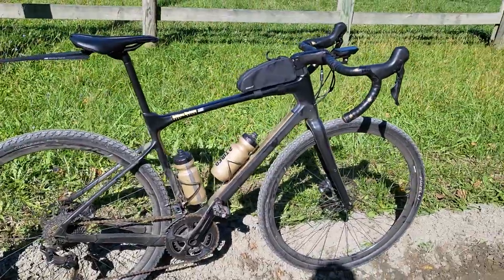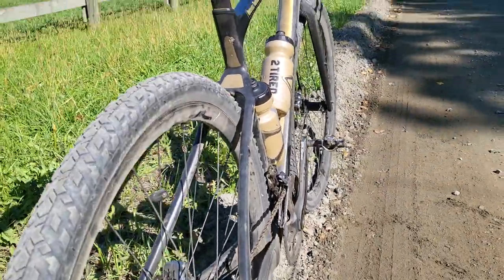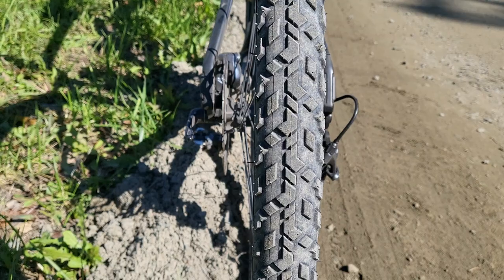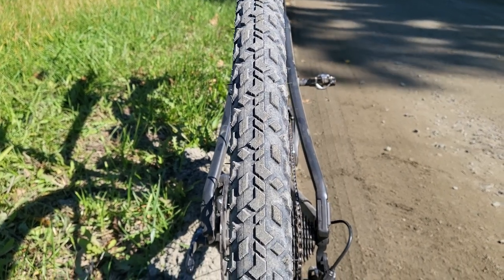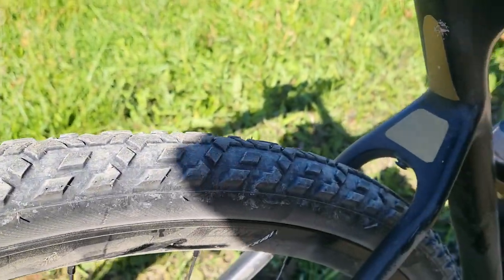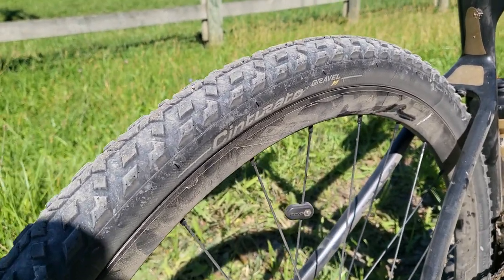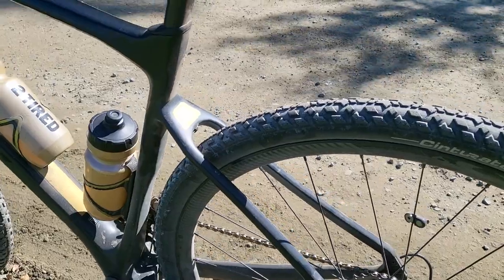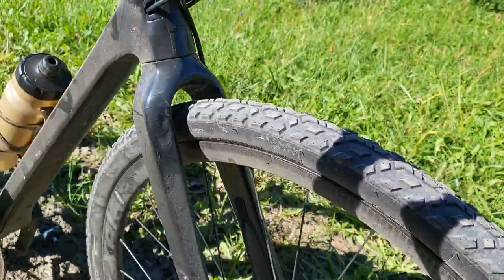pirelli cinturato gravel m tires first impression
60 mile review on the pirelli cinturato gravel m tires 700x40c